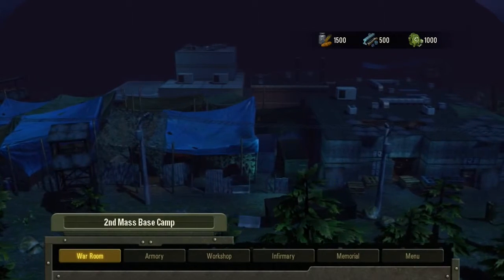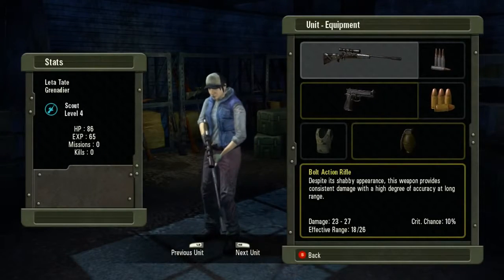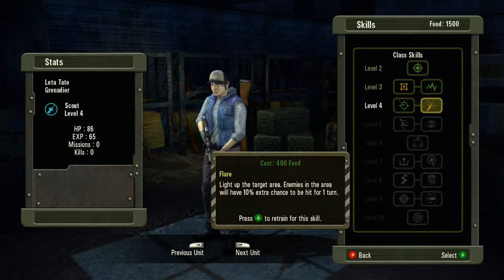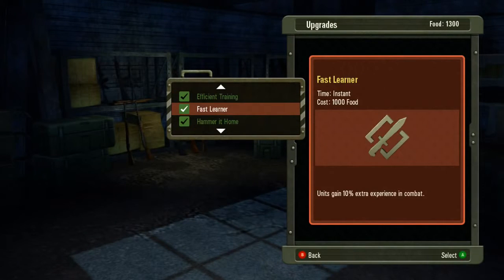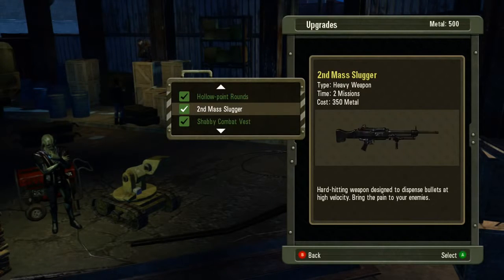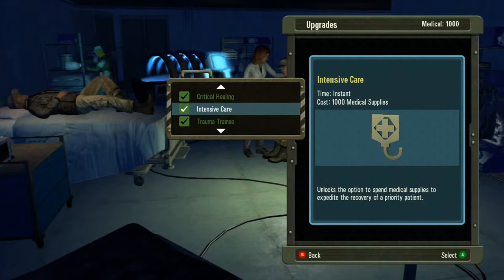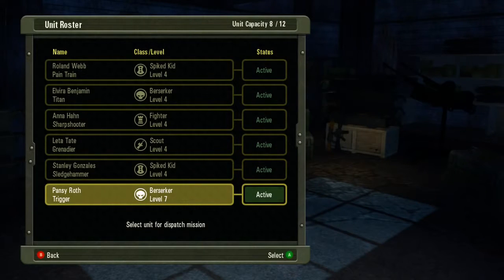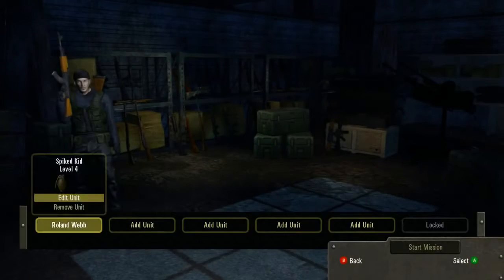Falling Skies: The Game - Basecamp Walk Through - Little Orbit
Prepare for a new breed of warthe game producer takes us on a walk through of your basecamp in Falling Skies: The Game. Falling Skies: The Game will be